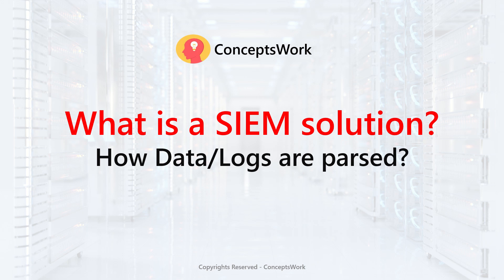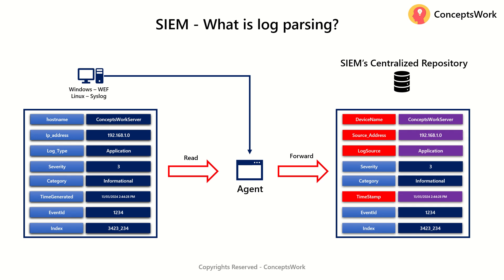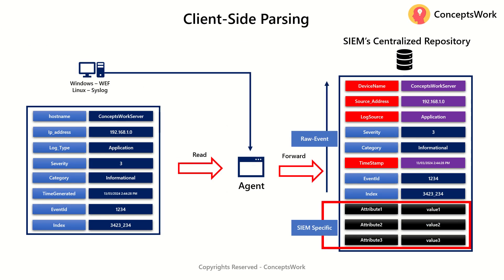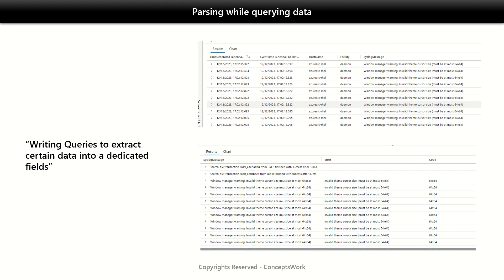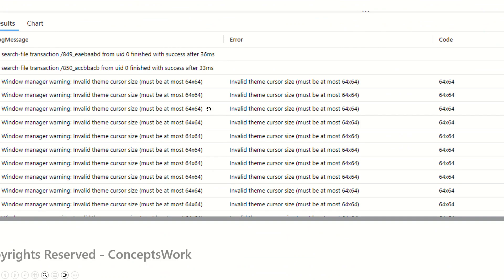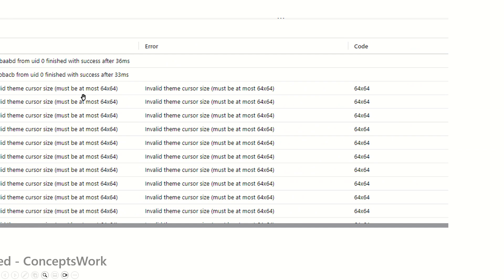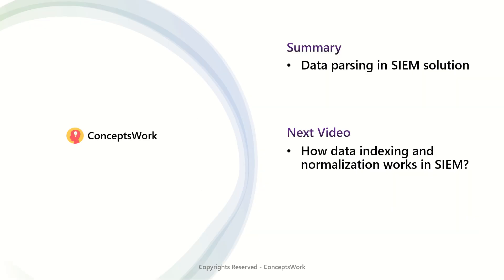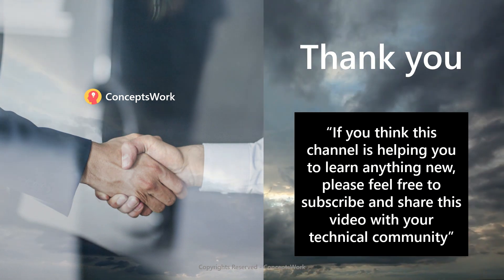SIEM Solution | How data parsing works in SIEM solutions?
What is SIEM?
What is security information management?
What is security event management?
What the data types in SIEM solutions?
How is data ingested in SIEM solutions?
How data is stored works in SIEM solutions?
How data is parsed in SIEM solutions?
How is data normalized and indexing in SIEM solutions?
What is data correlation in SIEM solutions?
How data enrichment works in SIEM solutions?